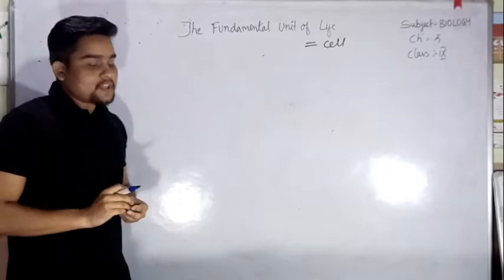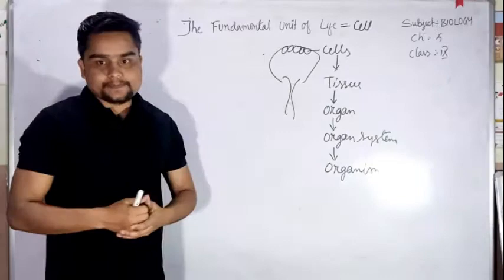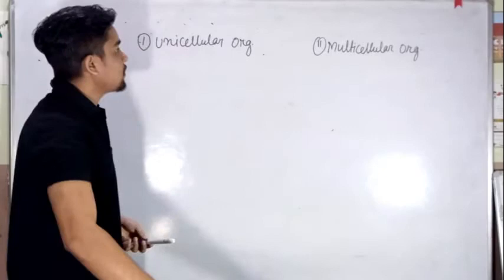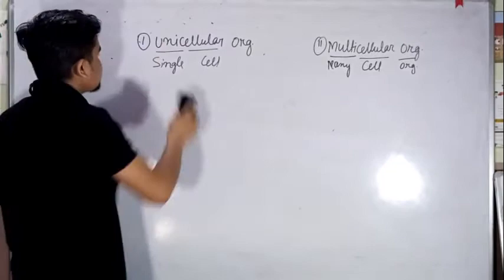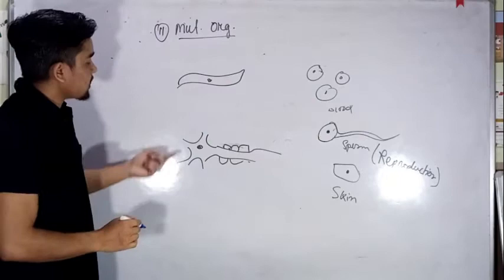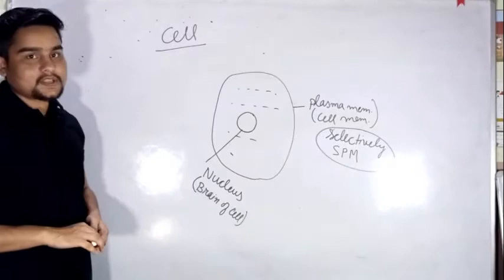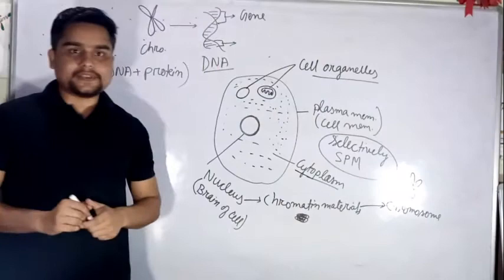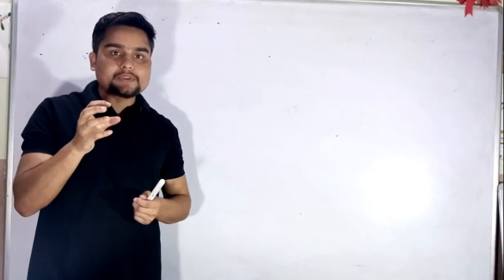Biology Class 9 part 1